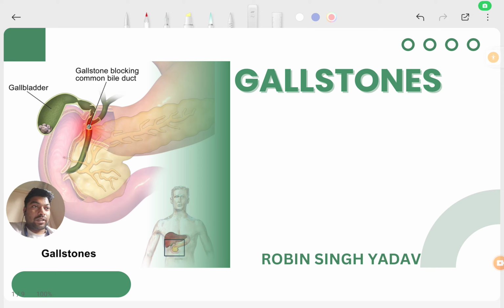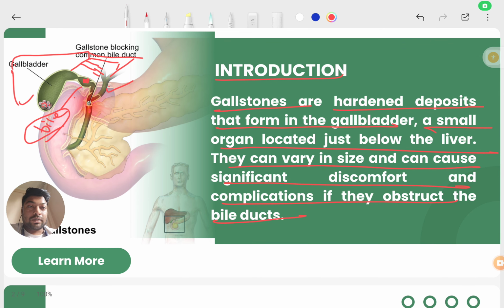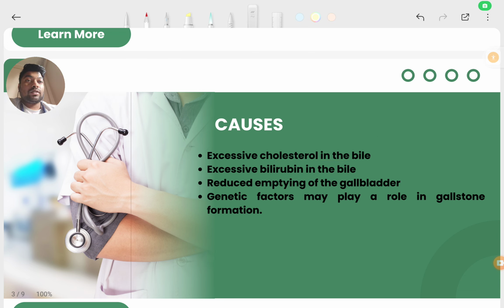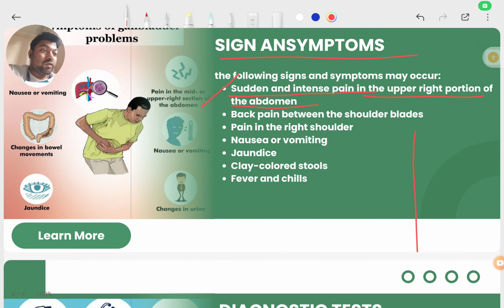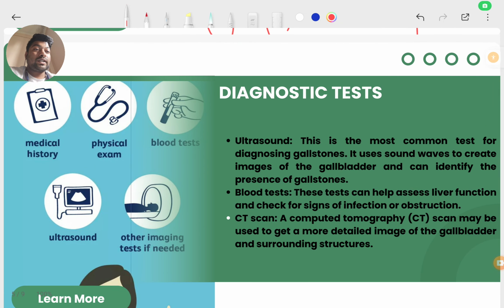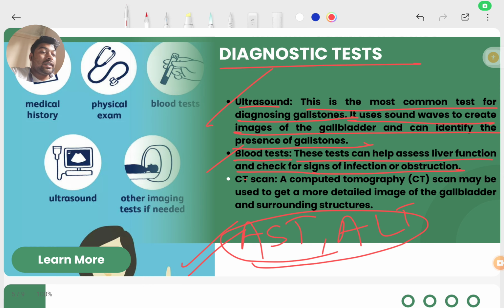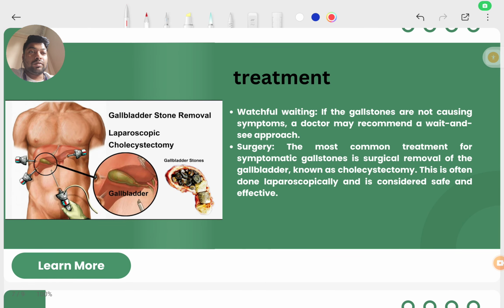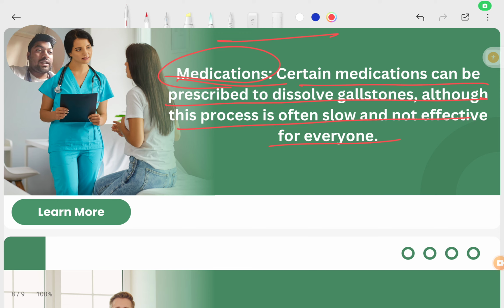gallstones cause sign and symptoms diagnosis treatment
all about gall stones and it's sign and symptoms diagnosis treatment